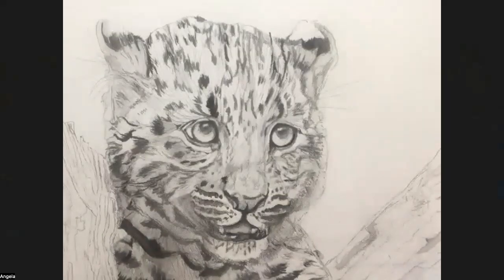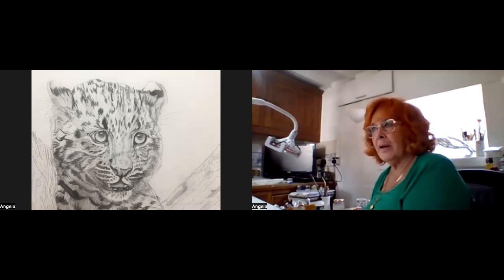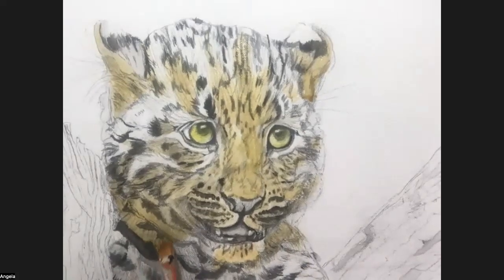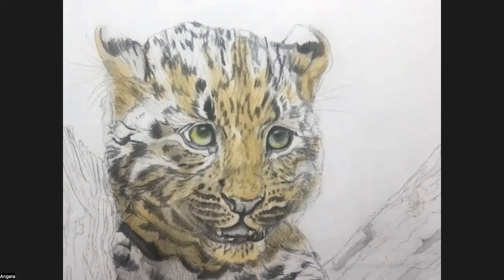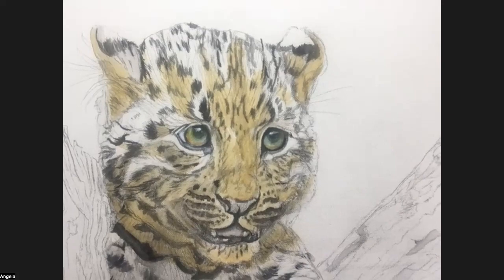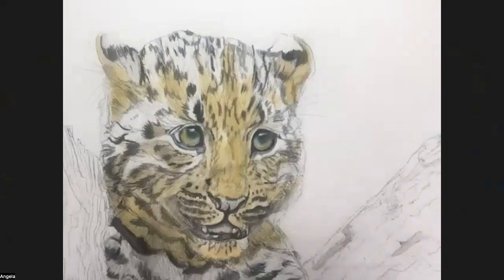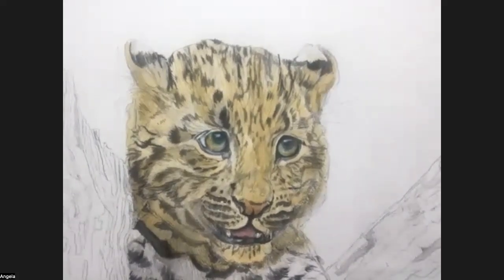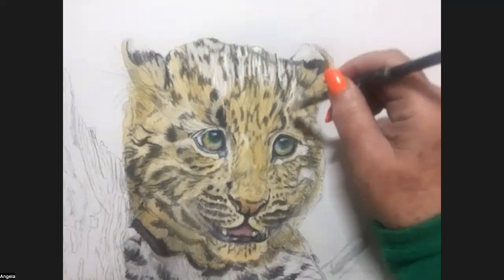Painting a Leopard Cub using Inktense and Acrylic, with Angela Gaughan from England